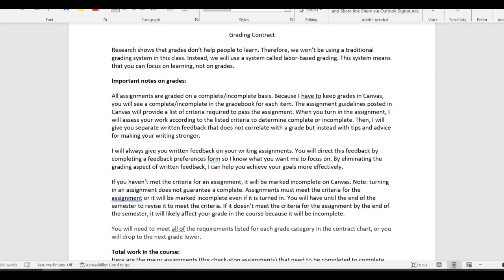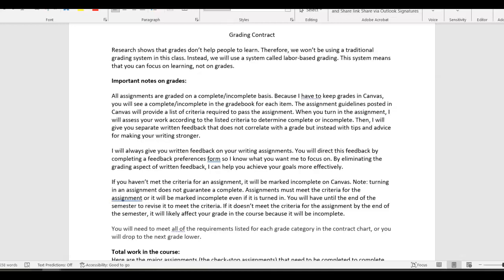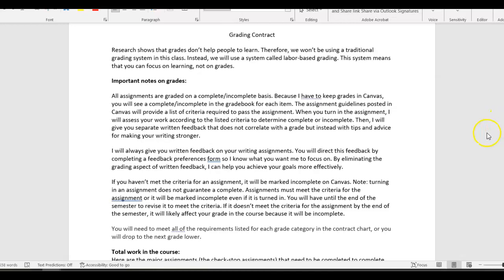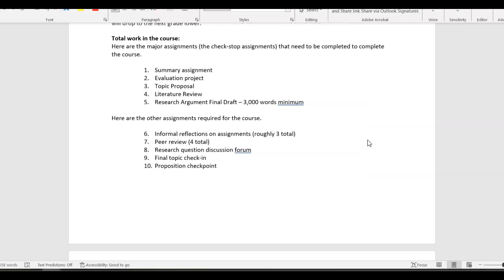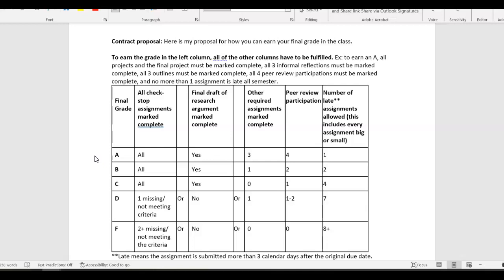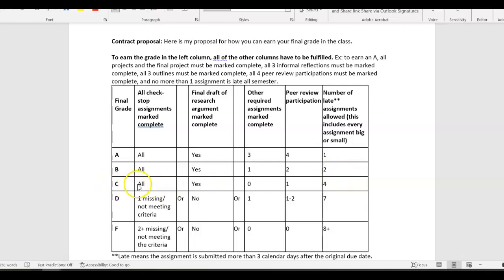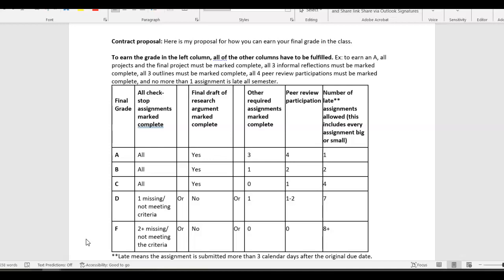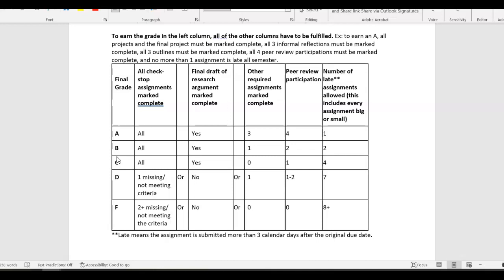ENG 102 8week online Grading Contract